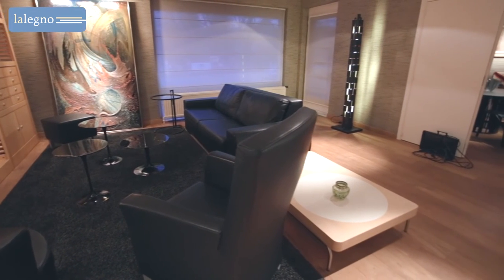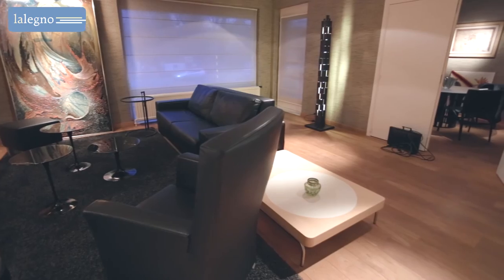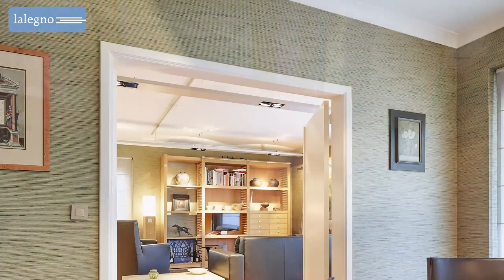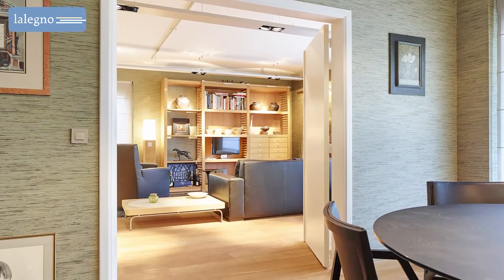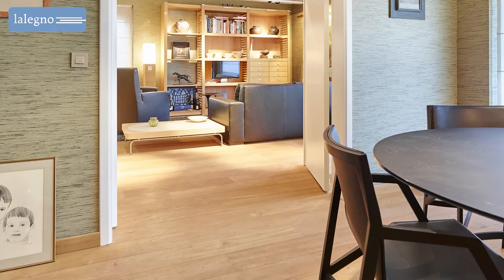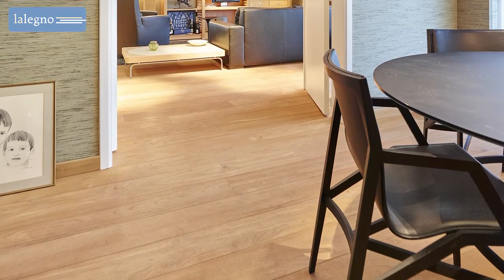15 TEAK EN